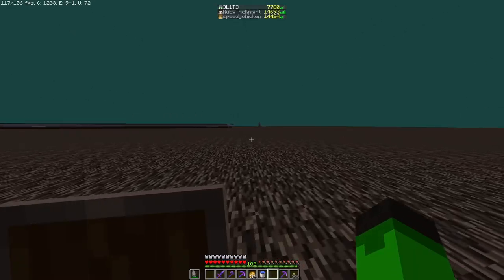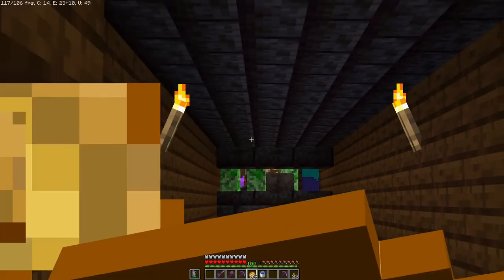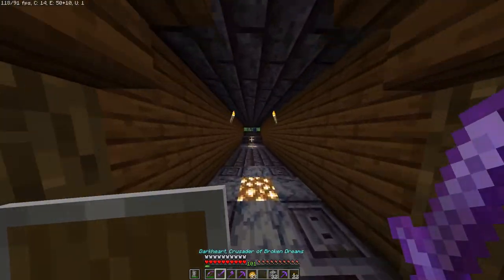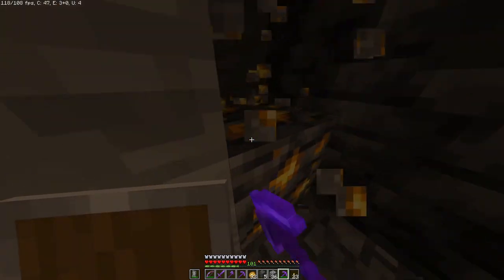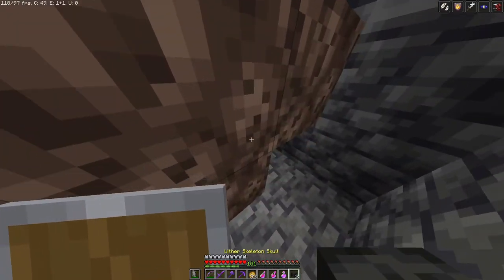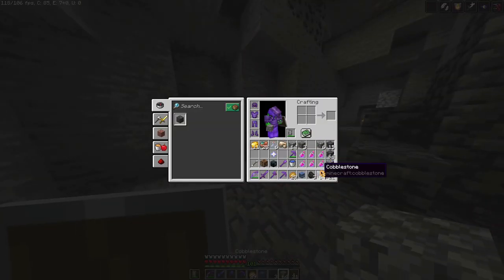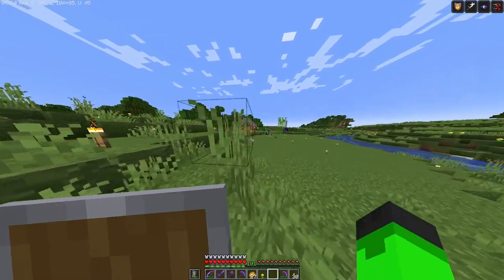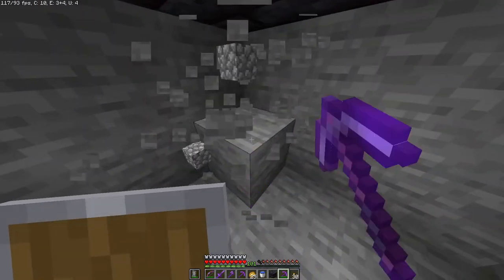The Circus SMP Ep #14: Wither Boss Fight & Full Powered Beacon!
This is on a server with old friends of mine online from a SMP (Survival Multiplayer) server called The Circus! Watch as 3L!T3 Takes down the Wither & Puts a full tier beacon in the middle of the base, in this episode of The Circus SMP. Thumbnail by Cat News! Go sub to her! Intro, and Outro by Me!

My Gaming Setup and PC Specs!
Headset: RunMus K2 Pro High Performance Professional Gaming Headset
Mousepad: Ragzan Gaming Mouse Pad
Mouse and Keyboard: Custom made by Cyberpower Gaming
Monitor #1: Scepter 24 inch 144-165hz Monitor
Monitor #2: Sceptre 24 inch 60-75hz Curve Monitor
Microphone: Sudotack ST-800 Microphone Set
PC: $1,000.00 Custom Cyberpower Gaming PC
Specs:
6x Intel i5 9th Gen Core 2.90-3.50 GHz
8.00GB DDR4 Memory
NVidia GeForce GTX 1660 Super
240 GB SSD & 1 TB HDD